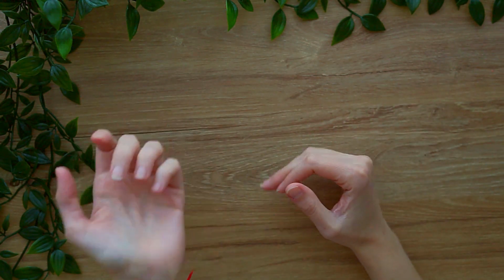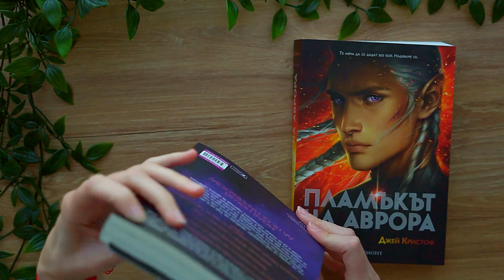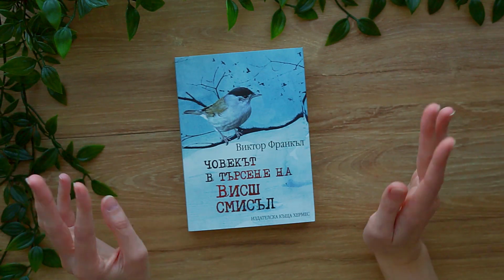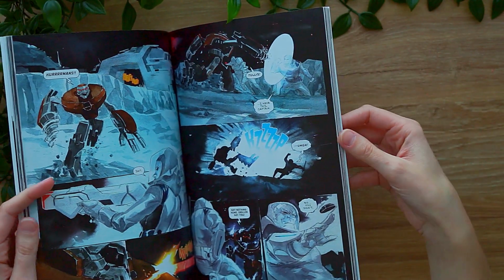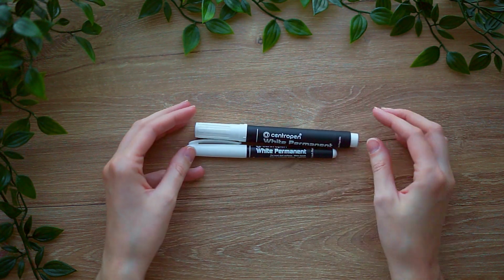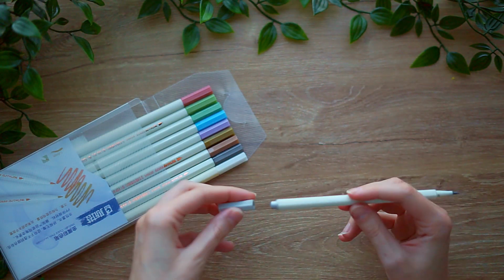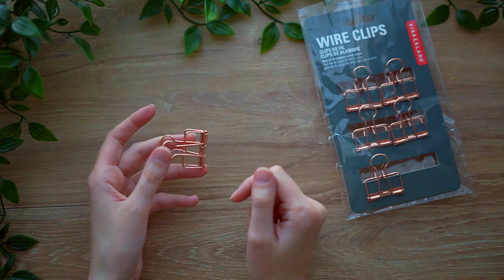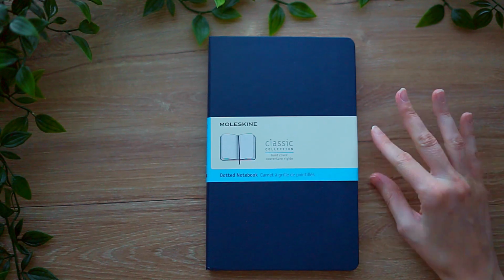AUTUMN HAUL | Books, Stationary, Art Supplies and Random Bits and Bobbles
Support Me

Products Mentioned
Books:
An Absolutely Remarkable Thing by Hank Green
This Savage Song by V. E. Schwab
Aurora Rising by Amie Kaufman and Jay Kristoff
Aurora Burning by Amie Kaufman and Jay Kristoff
The Prophet by Kahlil Gibran
Man's Search For Ultimate Meaning by Victor Frankl
The Binding by B.R. Collins
Descender Vol 1
A Graffiti of Cats by Stanislav Trifonov (Nasmio)

Art Supplies:
Cadence twin magic acryl paint gold/ rose
CENTROPEN WHITE PERMANENT MARKER
SAKURA - Gelly Basic White - 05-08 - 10 - Set 3
Metallic Markers Pens
Zebra Classic Rose Gold Ballpoint Pens Black
Ruberg 5-in-1 Folding Reflector
Moleskine - Classic Notebook Dotted paper